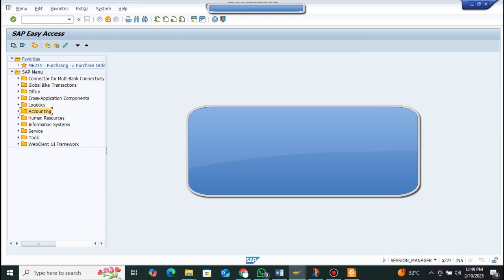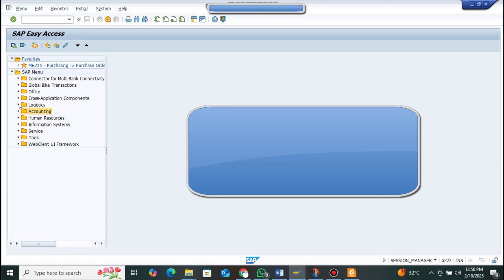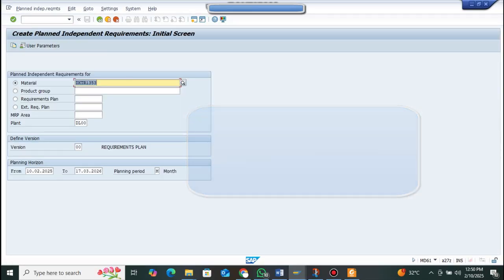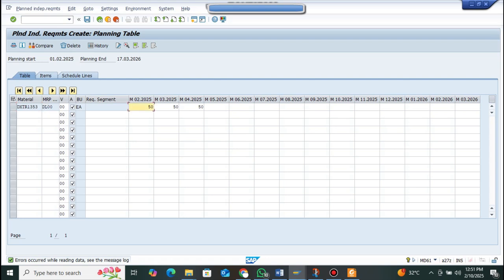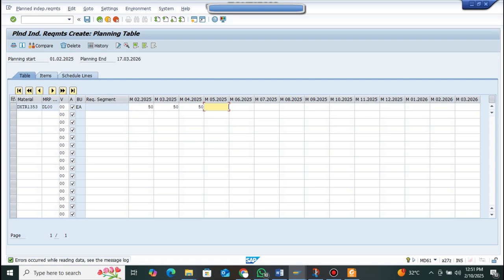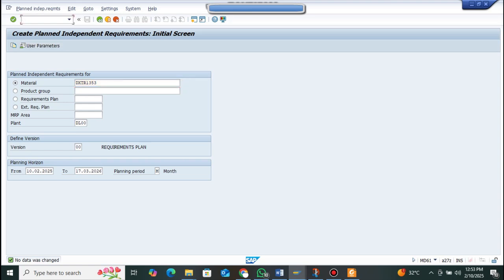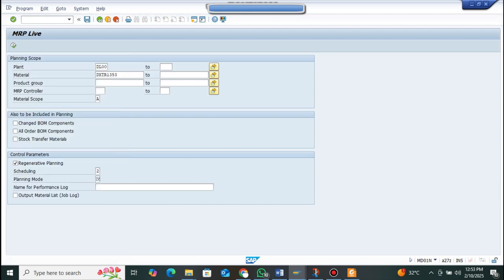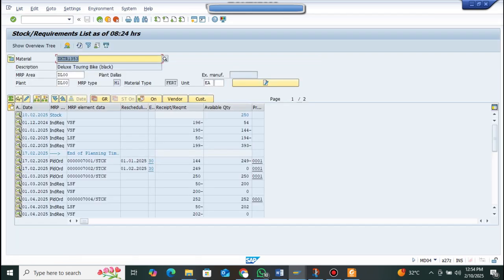How to create PIR (Planned Independent Requirement) in SAP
Learn step-by-step how to create Planned Independent Requirements (PIR) in SAP S/4HANA

🚀 Topics Covered:
• Creating a new PIR: choose version (e.g., “00”), specify planning horizon and periodicity (daily, weekly, monthly)
• Entering forecast quantities and activating the PIR
• Saving and releasing your PIR for MRP run readiness

In SAP GUI (ECC or S/4HANA on-premise), you can use:

MD61 – Create PIR
MD62 – Change PIR
MD63 – Display PIR